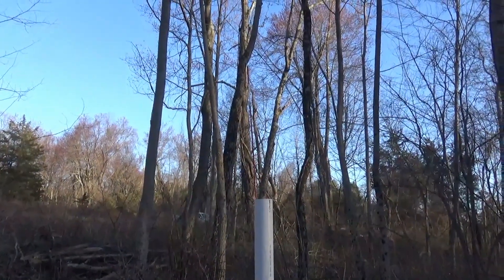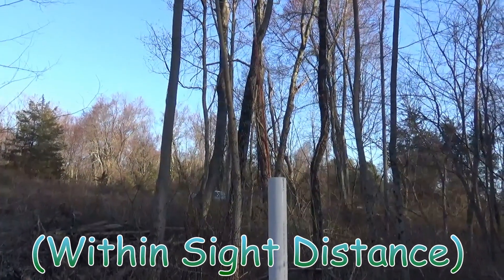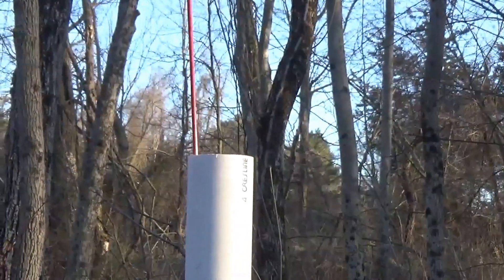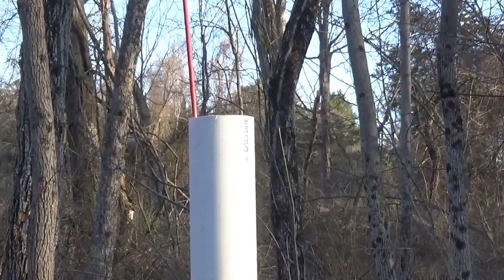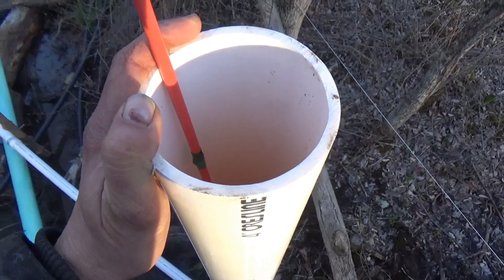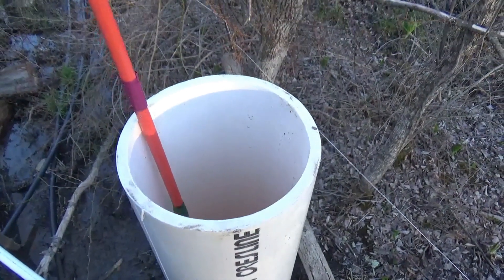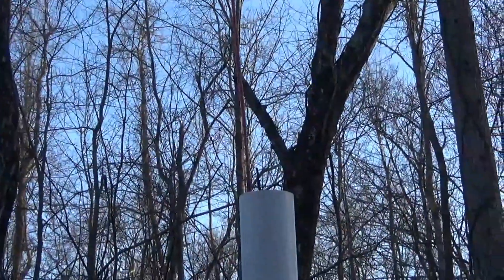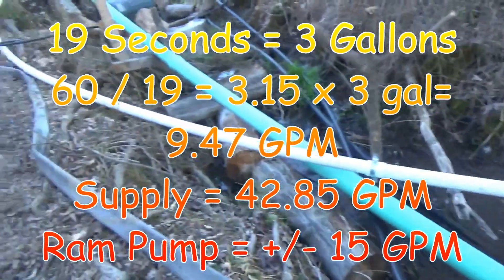Ram Pump Standpipe Water Level Gauge Plus Flow Test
I added a gauge to my standpipe for easy diagnostics and monitoring of supply flow. My friend and I do a flow test filling glass carboys for fresh spring water. We test the system's ability to run the pump and withstand WTO [water take-off :) ].